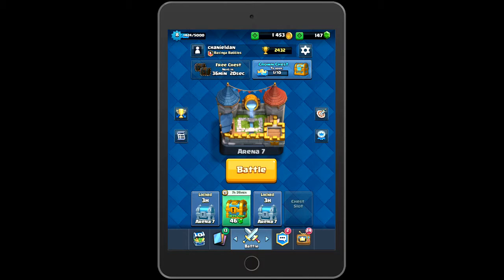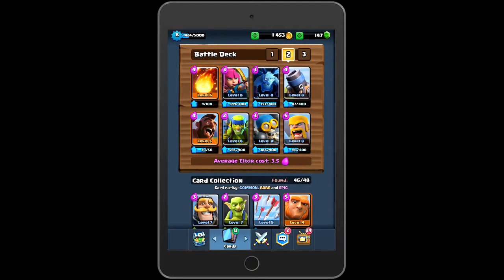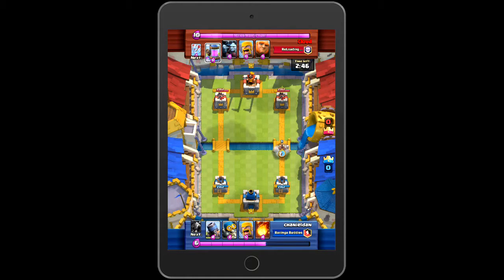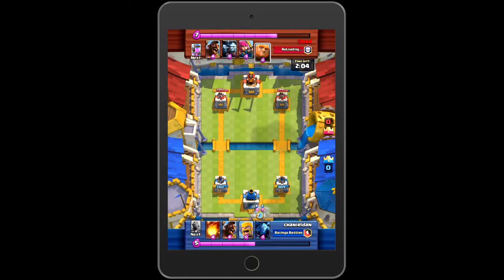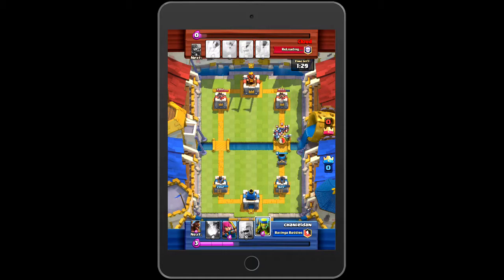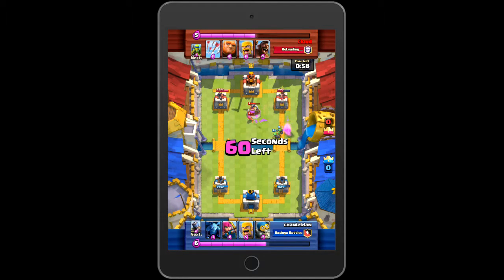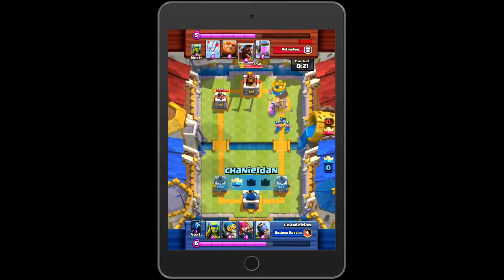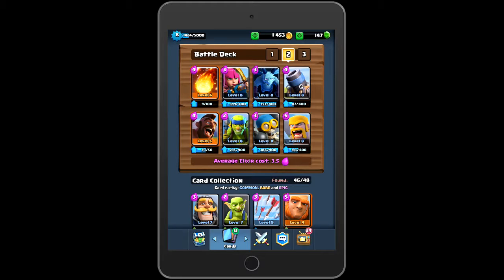Clash Royale Cheap Deck DEPLOY & DESTROY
I tried this new deck out and did pretty well with it.